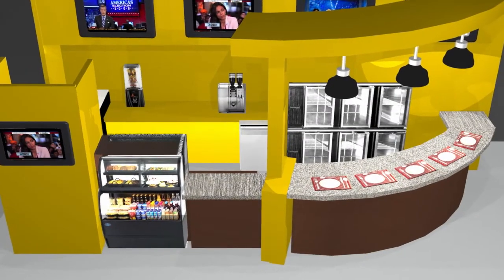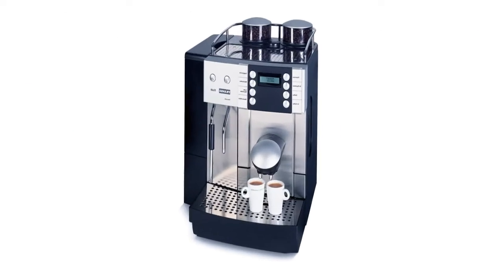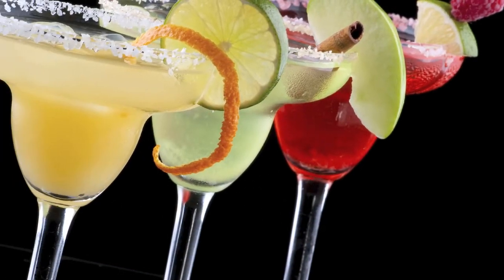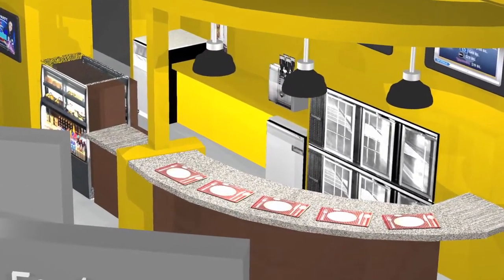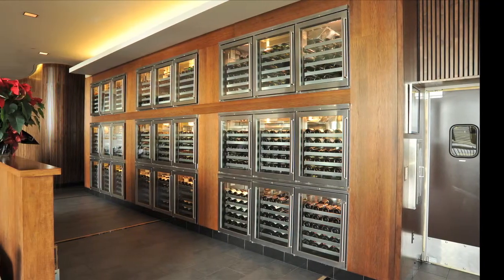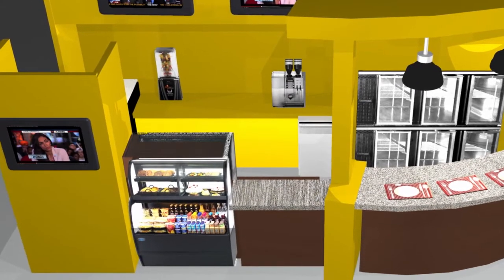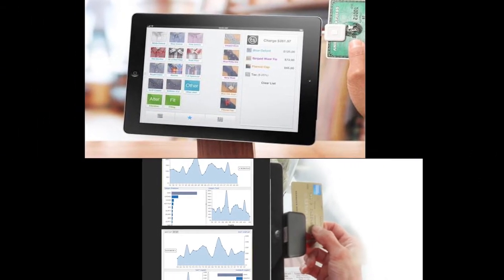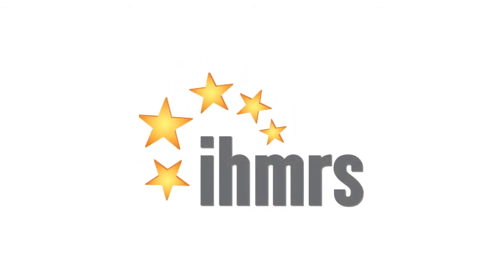International Hotel, Motel and Restaurant Show Feature Presentation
This video production was created for the International Hotel, Motel and Restaurant Show in New York City. The purpose of the presentation was to promote state-of-the-art restaurant equipment manufacturers. Small space, hotel lobby lounges, grab and go eateries and restaurant design concepts were discussed showing modern kitchen equipment.
A design blueprint on how to create a unique, custom designed hotel lobby food concession was featured throughout the video, presenting the many possibilities the powerful, new, compact kitchen equipment offers for creating a profit center in otherwise small, non-productive hotel lobby space.